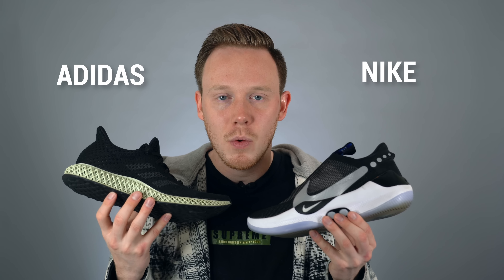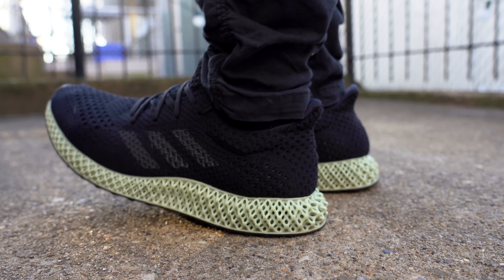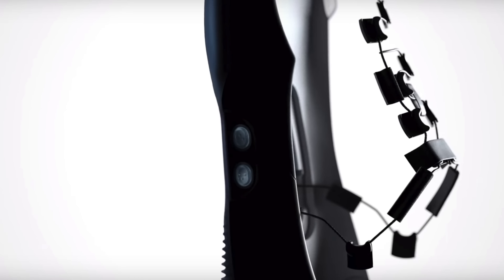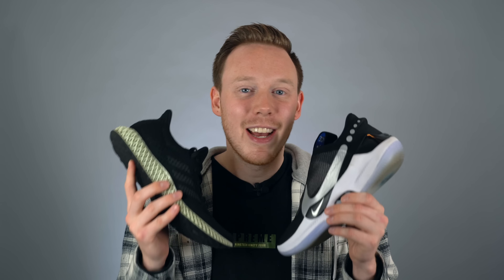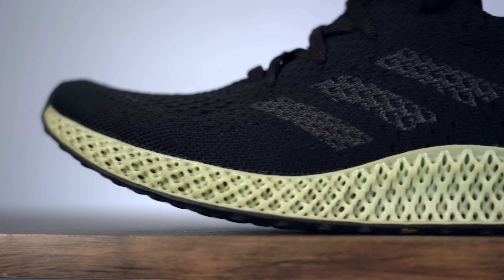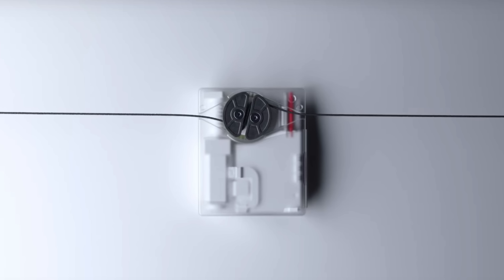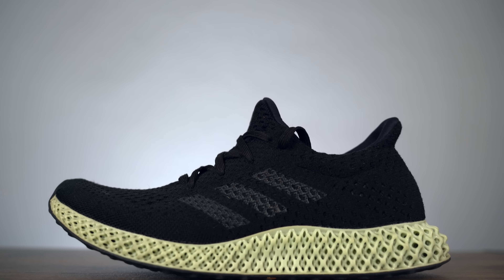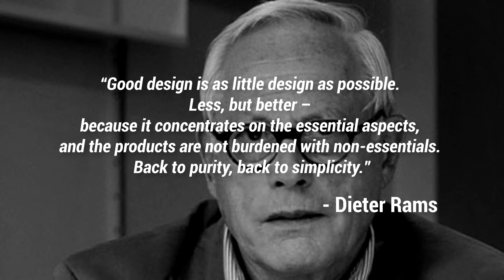Nike Adapt BB vs Adidas Futurecraft 4D: Which is the Future of Footwear?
Today we’re taking a closer look at the self lacing Nike Adapt BB and the 3D printed Adidas Futurecraft 4D and trying to determine which is the Future of Footwear! Both the Nike Adapt EARL BB and the Adidas Futurecraft 4D use new technologies to customize footwear in a much more in depth way than any shoes before them. Both the Futurecraft 4D and the Adapt BB cost over $300. Check out the video to find out which company, Nike or Adidas is poised to take over the footwear world!

Sony A7III Main 4k Camera

Sony A6500 Secondary 4K Camera

24-105mm Sony Lens

16mm Sony Lens